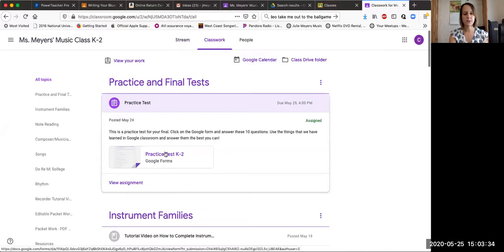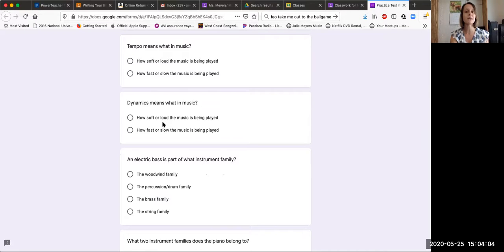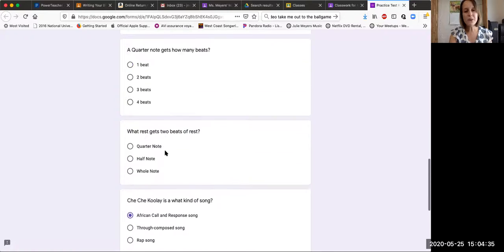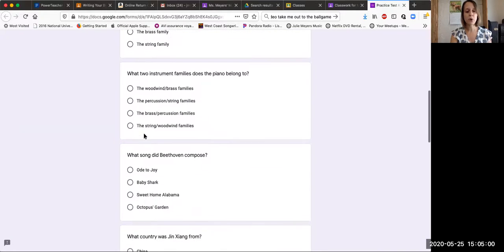Tutorial Video K 2 Practice Test 5:25 5:20:2020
This is a tutorial video on what is due for May 25th-29th. This shows you where your practice test is and how to find material you might need to answer the questions. This is for SAC Prep Music Students grades K-2.